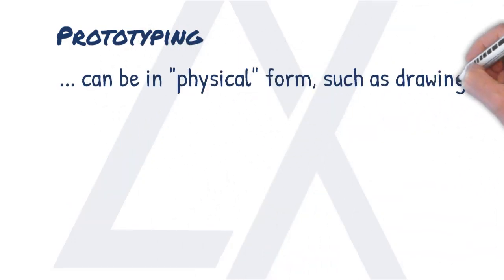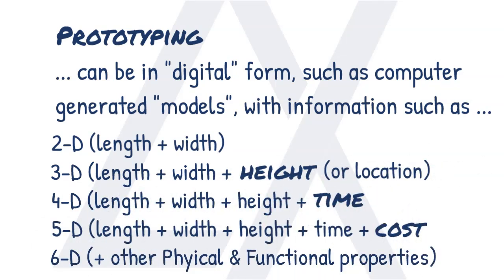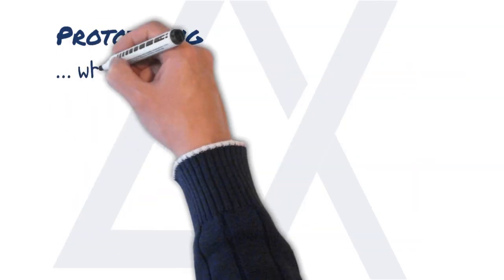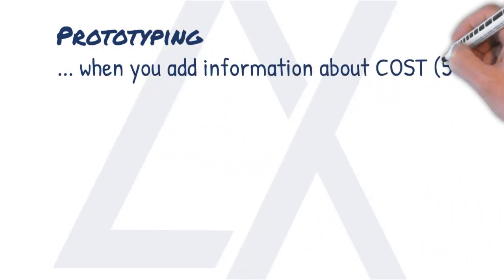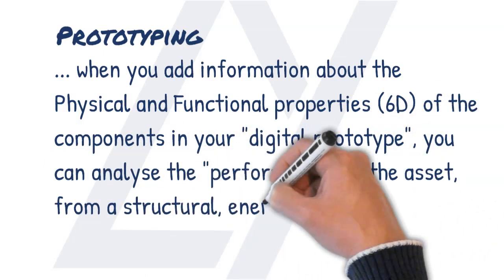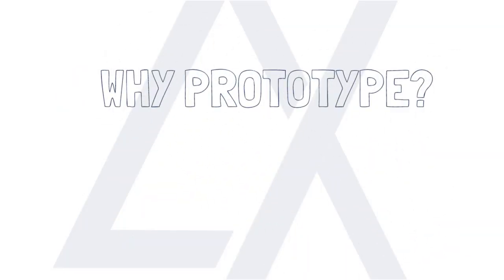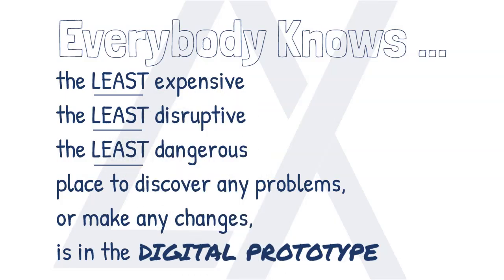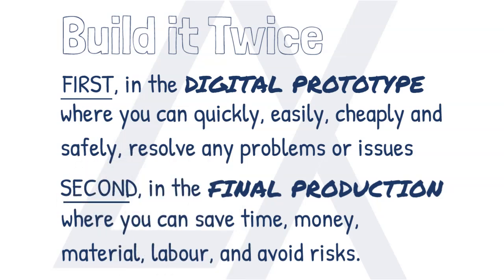What is Digital Prototyping?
Take 3-minutes to understand the idea of Digital Prototyping, Digital Rehearsal, and BIM (building information management) for your building and infrastructure projects.

Our Experience - Your Advantage!
ArcDox - Your trusted Information Management partners.